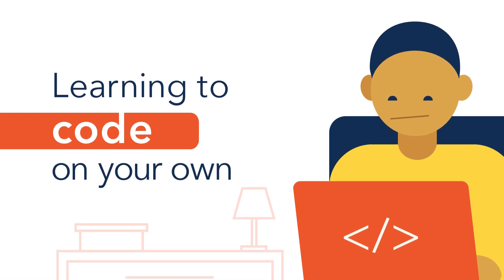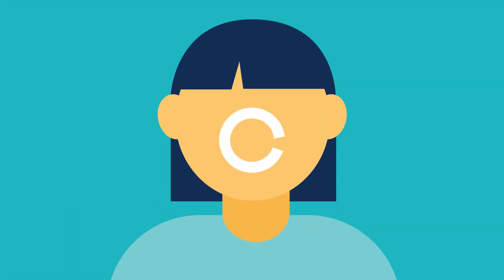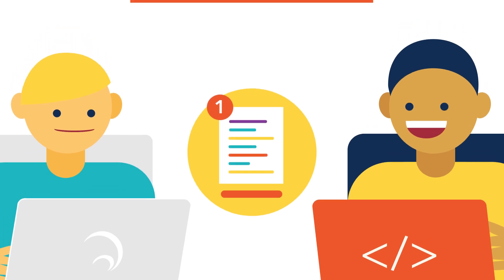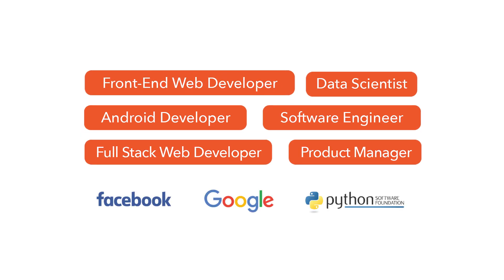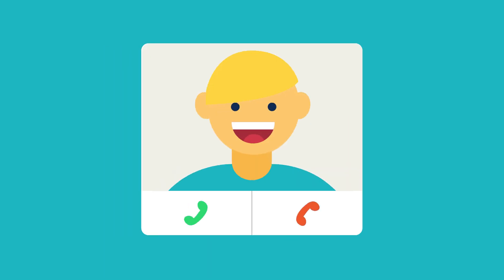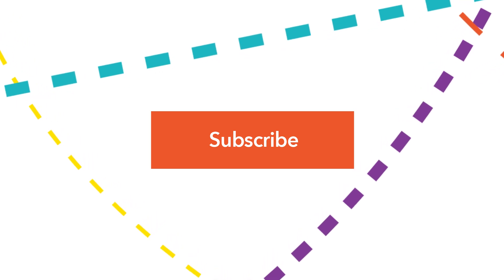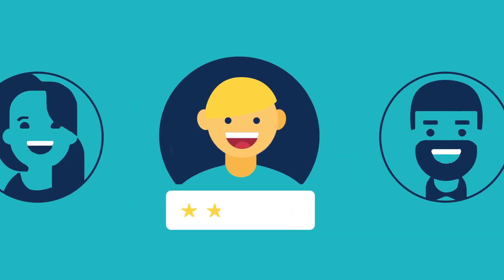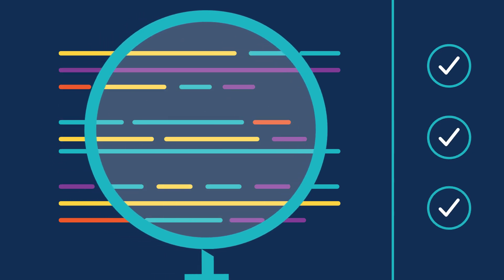How It Works | HyperionDev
Hyperion Development offers online, part-time courses in software development with 1:1 expert human mentorship.